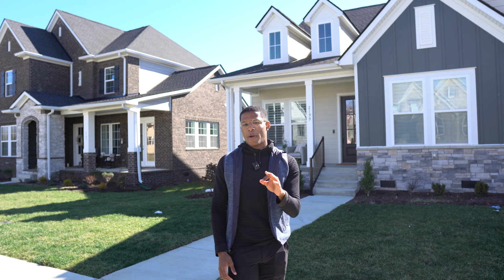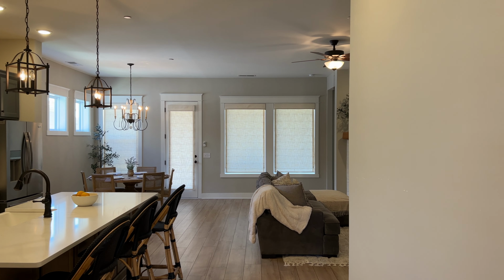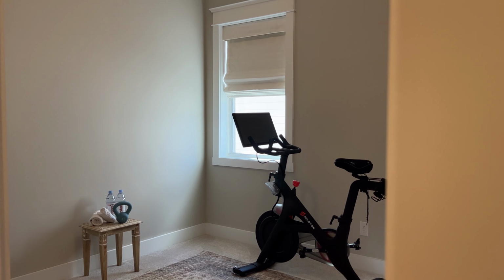INSIDE A $785K NOLENSVILLE TN ANNECY HOME TOUR | NASHVILLE TN REAL ESTATE | LIVING IN NOLENSVILLE TN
Today we tour a brand new construction home in Nolensville TN. This home is inside the sought-after Annecy neighborhood and is just minutes from the Williamson County Schools and downtown Nolensville. If you're interested in new construction homes in Nolensville TN, simply send us an email and we will send you our "New Construction Relocation Package" which has helped a number of our clients move to the area.

🏡 LOOKING TO MOVE TO NOLENSVILLE 🏡

Here at @nashvillerelocationexperts, we're here to help make your move to Nashville a breeze. On this channel, you'll find everything you need to know about living in Nashville, TN—from how to get around town and what neighborhoods are best for your family, advice on some of the best places to eat, and fun things to do while living here in Nashville.

We've made it our mission to be your relocation experts and local middle Tennessee real estate agents. We want you to feel at home in Nashville as soon as possible. And that's why we've created this channel—to help make it happen!

Sam Coleman-Dancer Nashville Tennessee Real Estate Agent
Brandon Johns Nashville Tennessee Real Estate Agent
VILLAGE